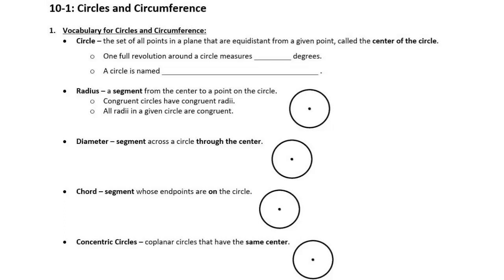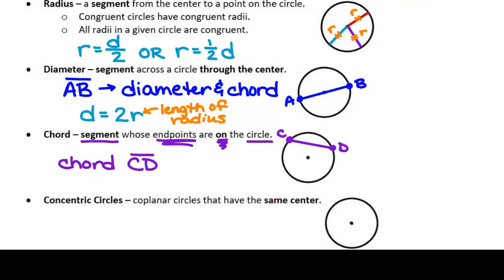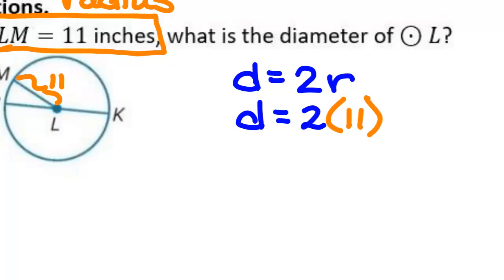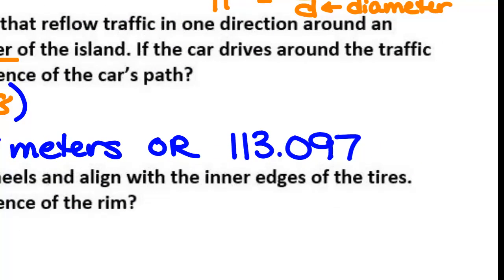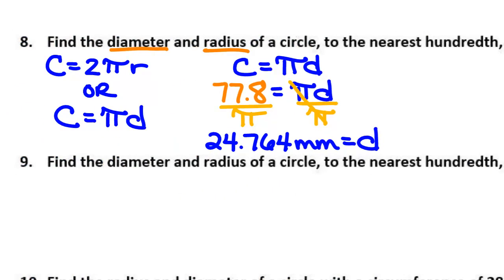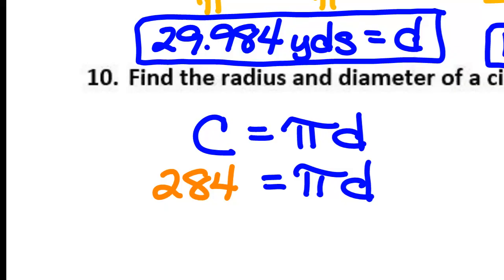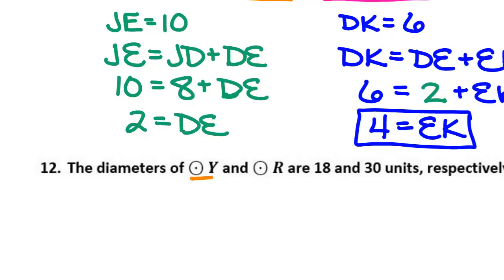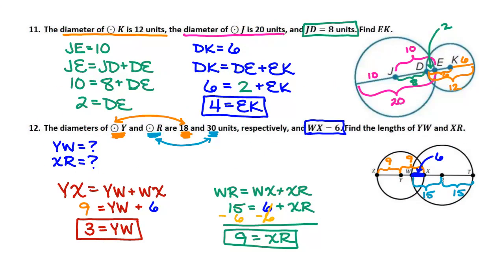Geometry Friday 3-7 Circles and Circumference